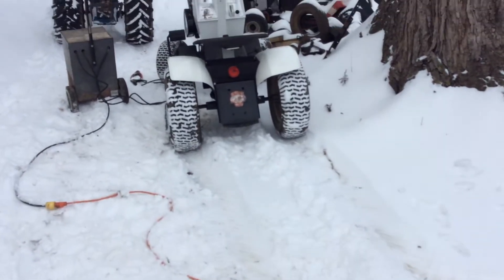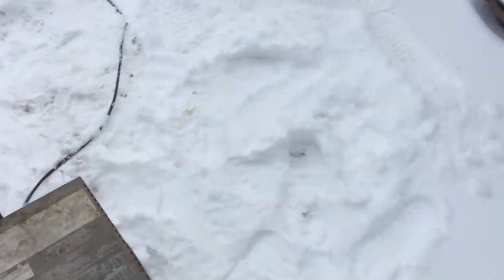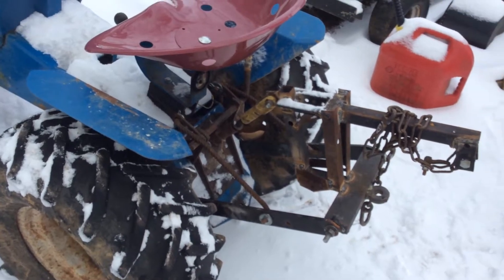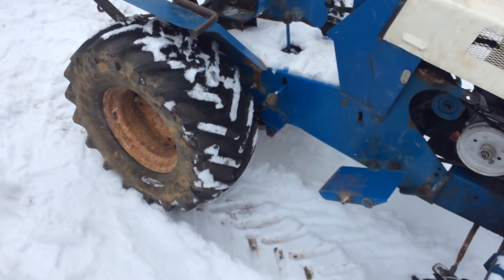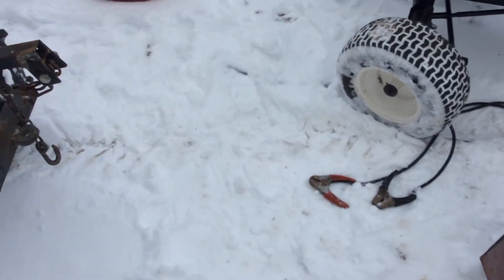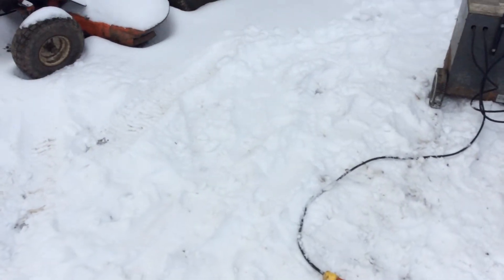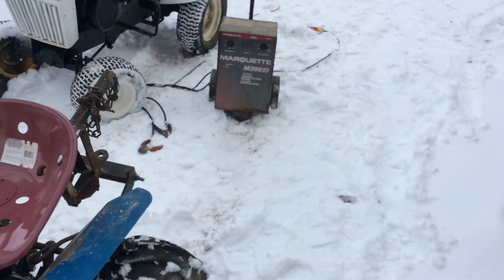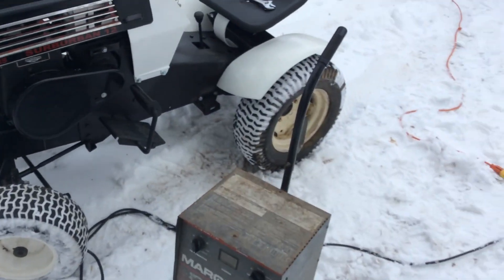SHOP UPDATE AND SEARS SUBURBAN TALK